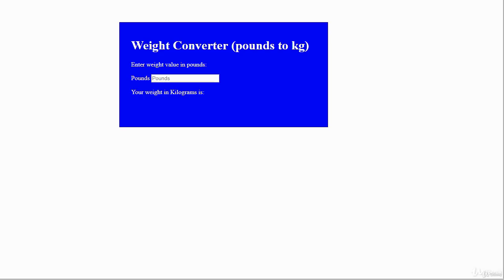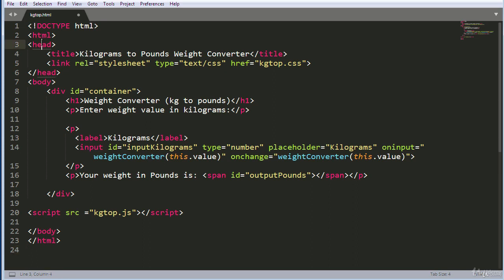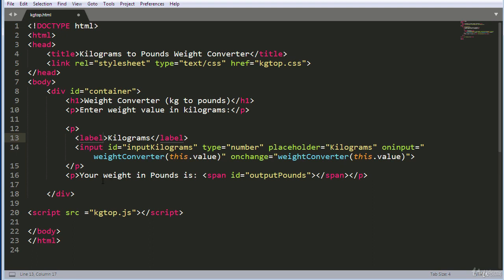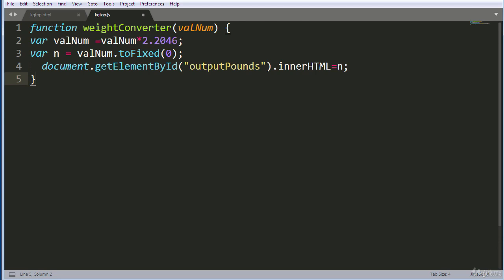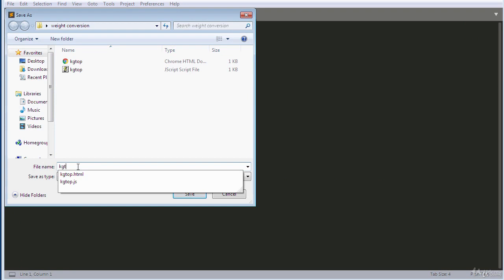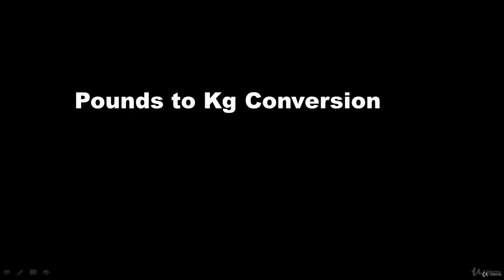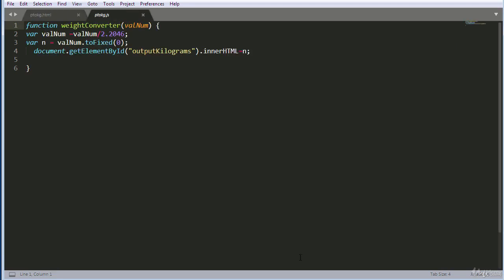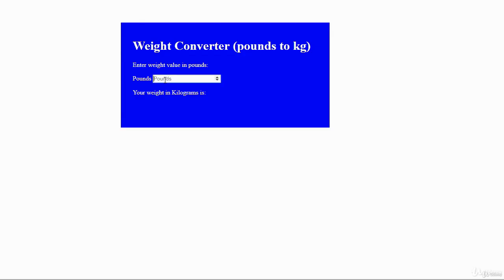11 Project 7